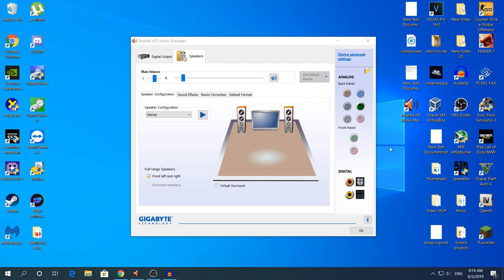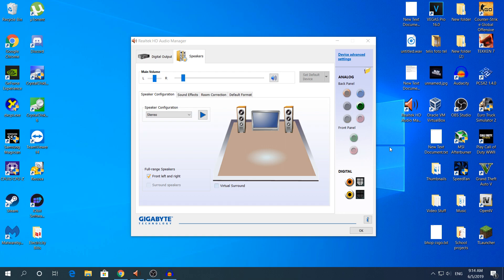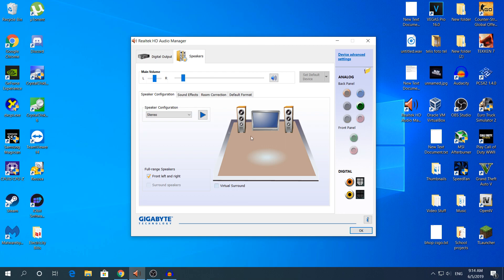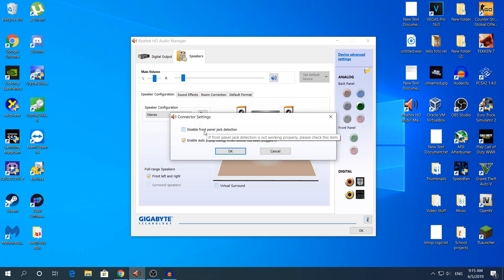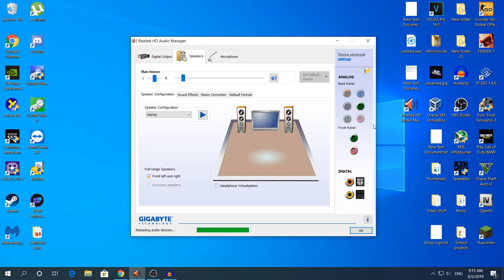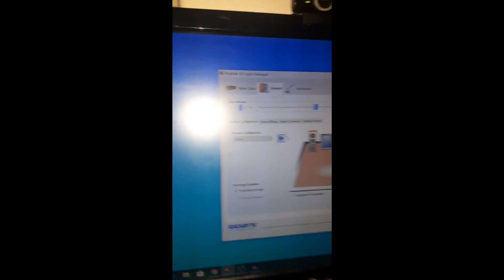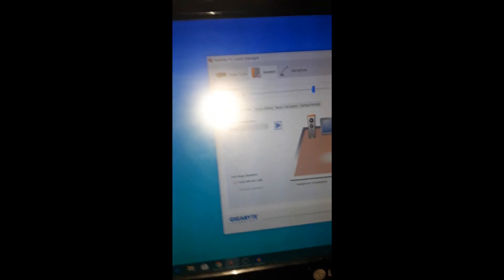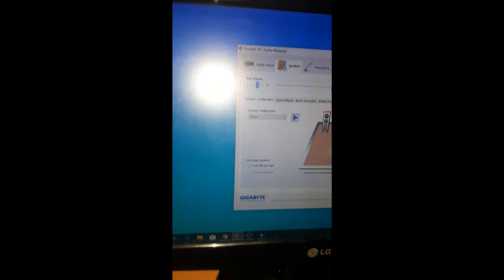How To Fix Front Panel Audio Jack Not Working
Hey what's going on guys my name is Alex and welcome back to another video today i'm going to show you How To Fix Front Panel Audio Jack Not Working

►►► Make sure you enable Subtitles to understand better what i say on my videos